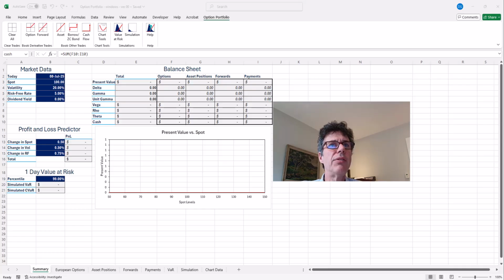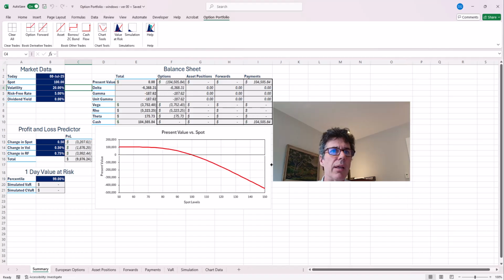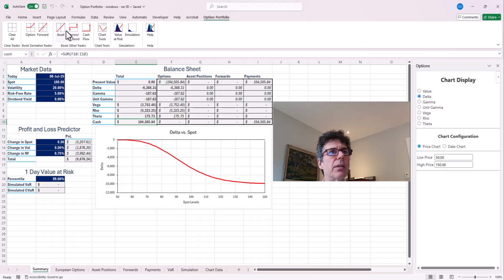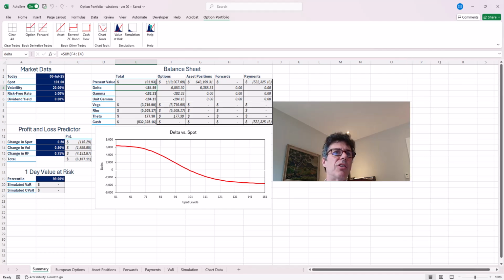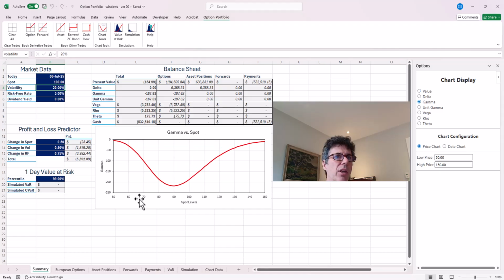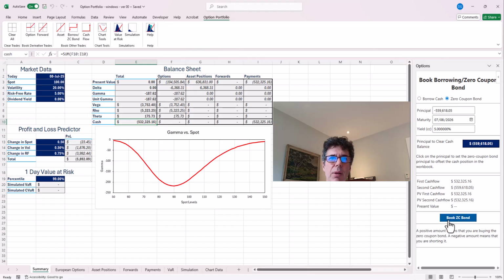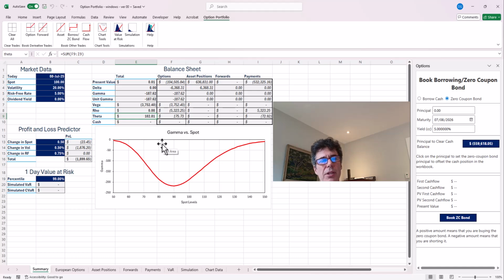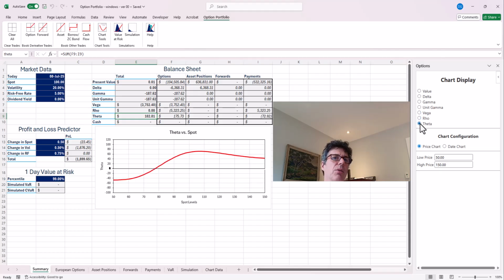Derivatives Textbook - Option Portfolio Workbook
This video gives a brief introduction to the Option Portfolio Workbook. It can be used to illustrate examples from Chapters 12, 13, and 15 of Introduction to Derivatives Market by Daniel Brown and John Miller.

This video illustrates the usage for Chapter 13 on Option Greeks.